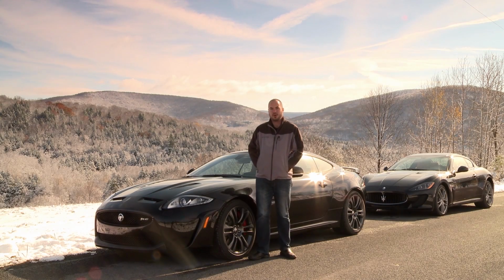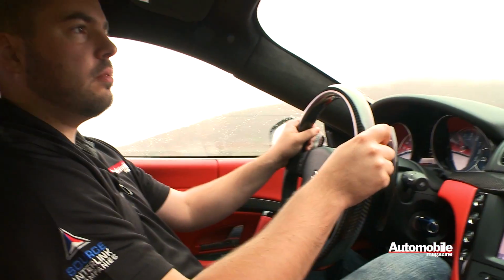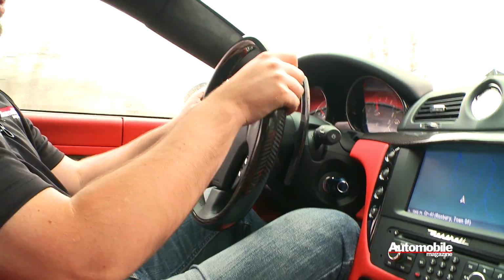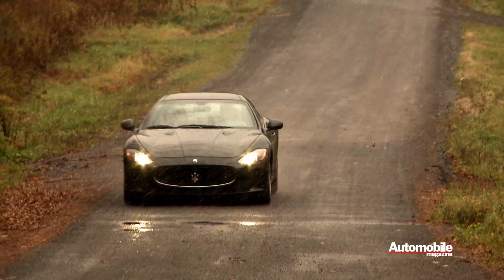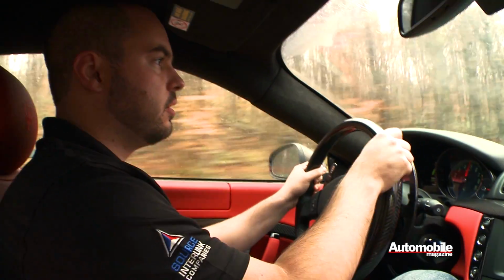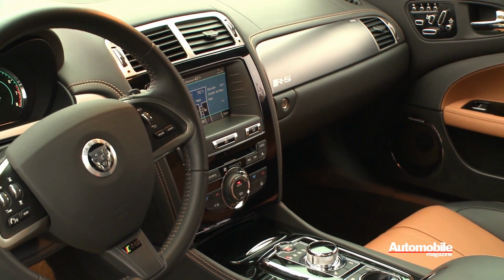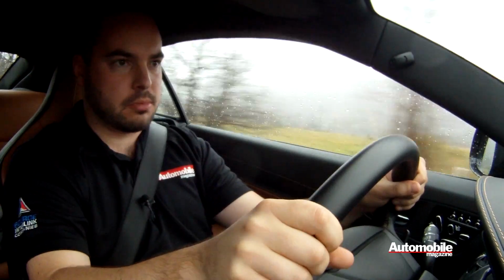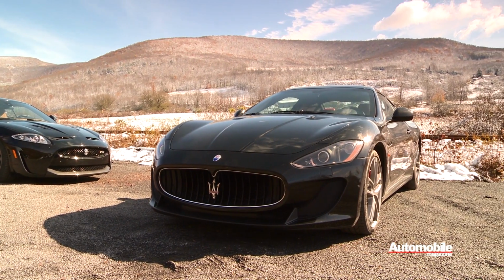Peak Performers: 2012 Jaguar XKR-S and 2012 Maserati GranTurismo MC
What becomes of an aging beauty? If that beauty is an automobile -- like, say, a sexy coupe -- after a few years one can expect an injection of performance to counteract the effects of time. That's exactly what these two cars, the Jaguar XK and the Maserati GranTurismo, have both just received.